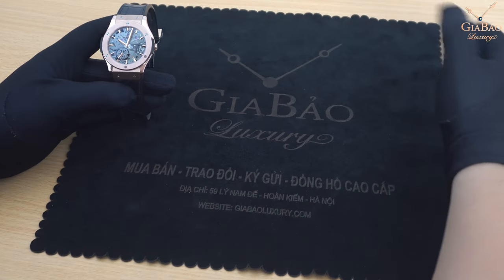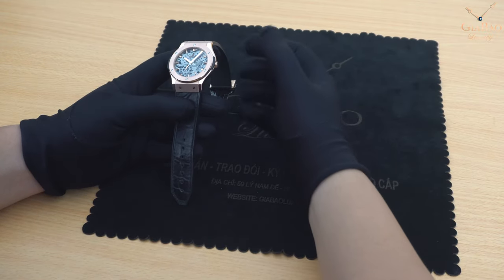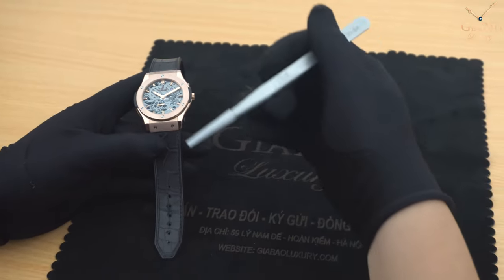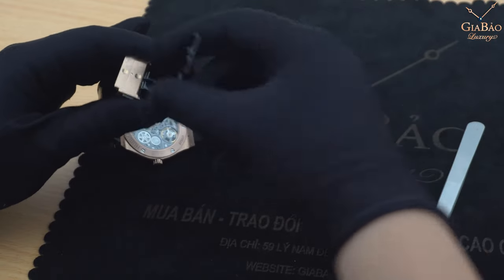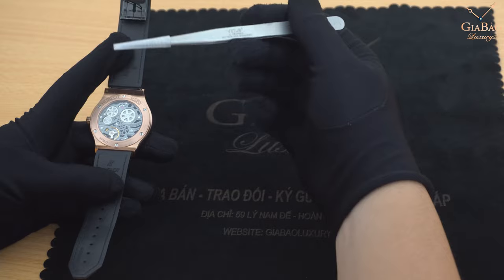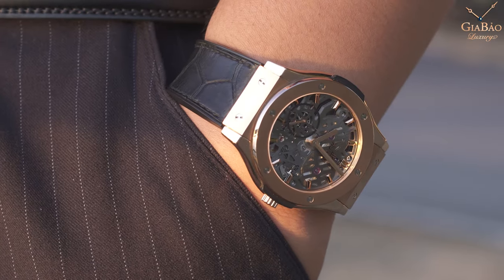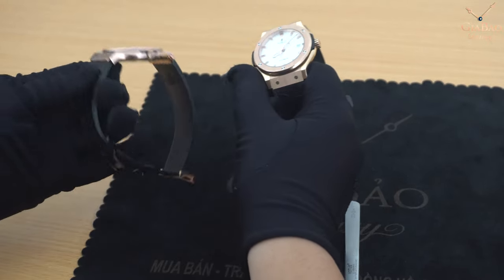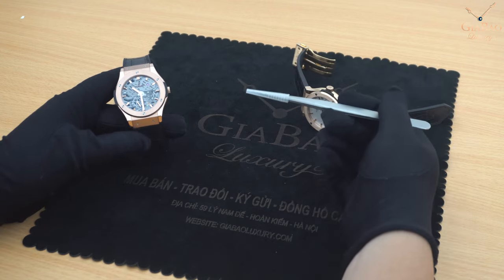Review trên tay đồng hồ Hublot Ultra Thin Skeleton và so sánh với phiên bản Fusion truyền thống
Để tạo nên điểm nhấn cho thiết kế lần này, Hublot sử dụng vàng hồng 18K cho bộ vỏ cùng dây đeo tay cao su phủ da cá sấu, chất liệu ưa thích của Hublot. Nhìn chung, Hublot Classic Fusion Ultra-Thin Skeleton vẫn giữ nguyên những nét đặc trưng như nhiều người anh em trước của nó: bộ vỏ với càng nối dây nối liền, vành bezel 6 đinh ốc đặc trưng, bộ khóa thông minh đảm bảo an toàn cho người sử dụng.

Hệ thống showroom:
- 69 Quang Trung, Hai Bà Trưng, Hà Nội
- 55 Đống Đa, Hải Châu, Đà Nẵng
- 164 Trần Hưng Đạo, Quận 1, TP Hồ Chí Minh